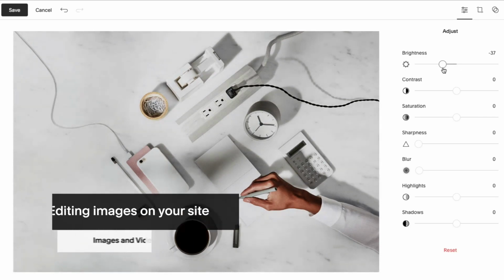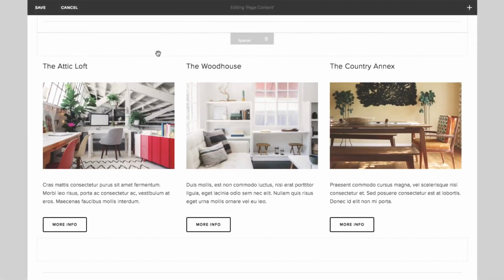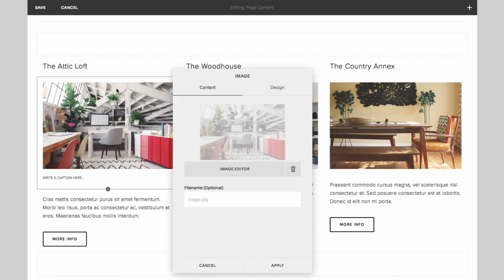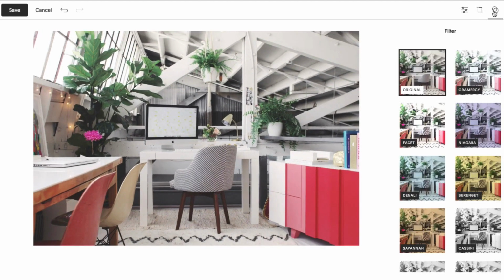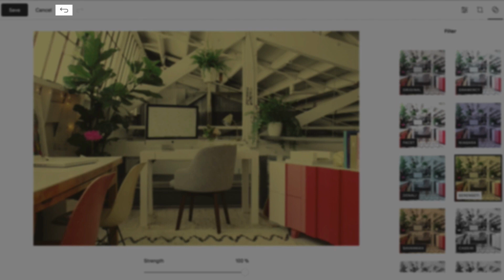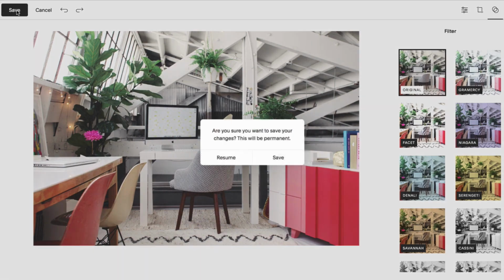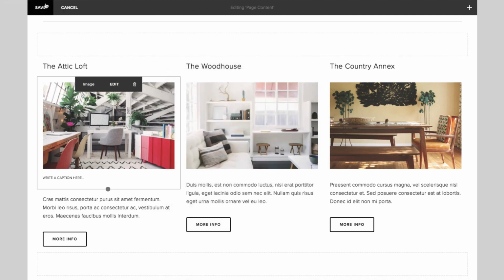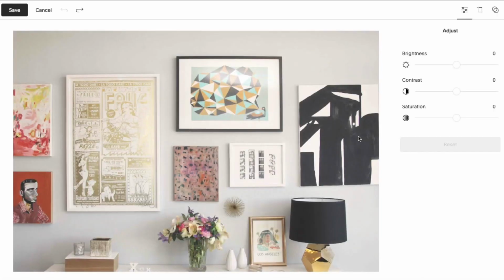How to Edit Images on Your Site | Squarespace 7.0 Tutorial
This video is applicable to Squarespace 7.0 only. Squarespace includes a built-in Image Editor for making changes to images on your site. Editing tools include cropping, aspect ratio, brightness, saturation, and contrast. Any changes you make using the editor will permanently change the uploaded images. We recommend backing up your original image files.